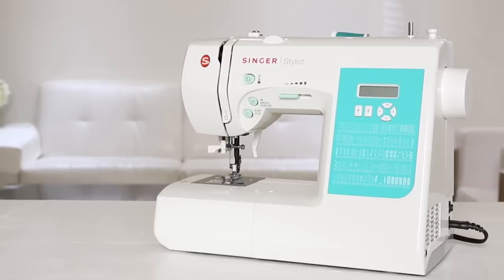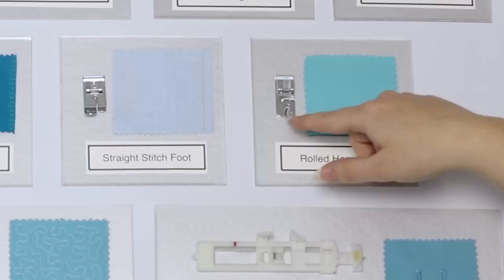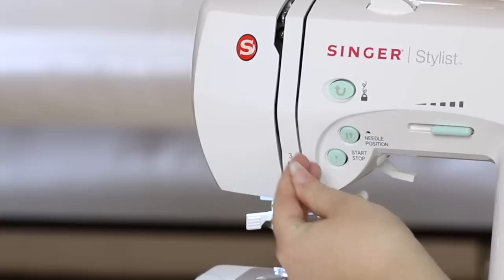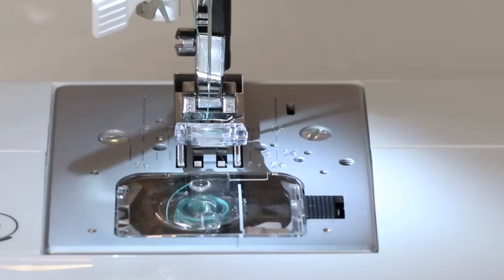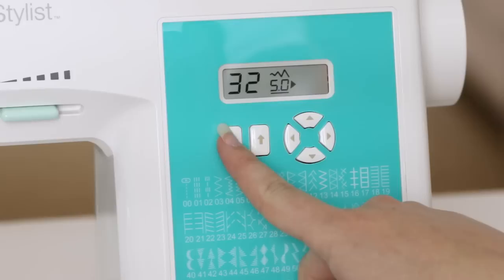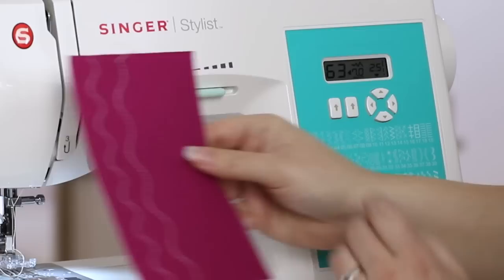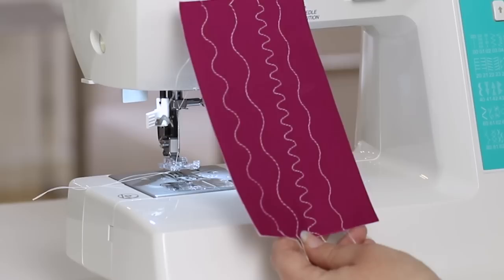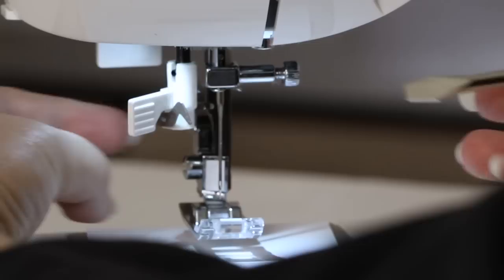SINGER Stylist 7258 Owner's Class - Play All